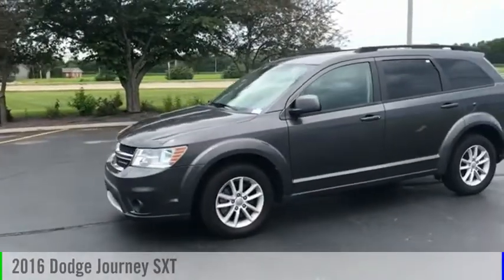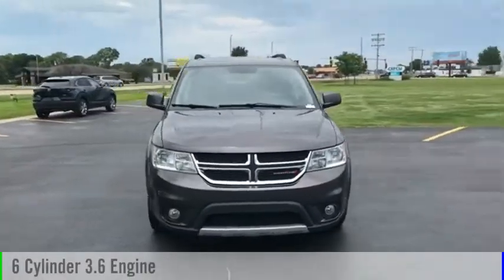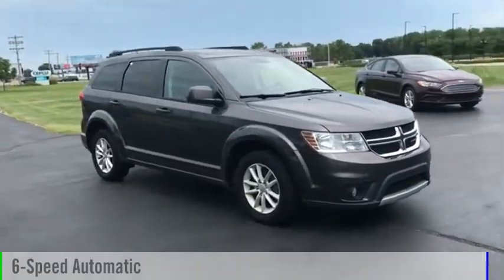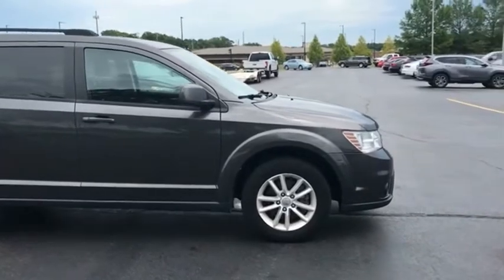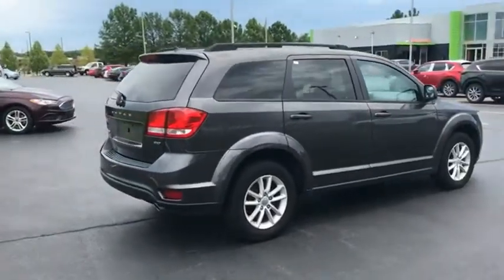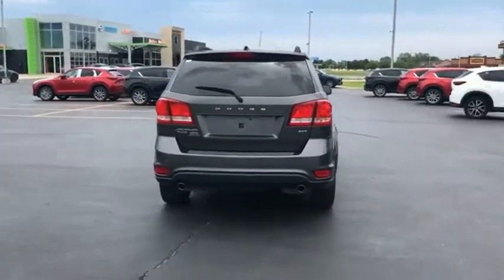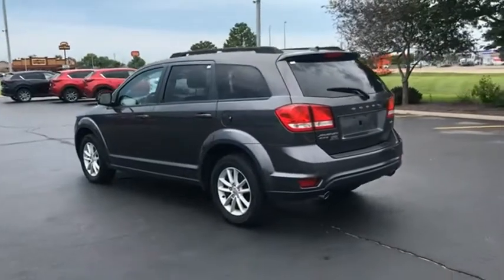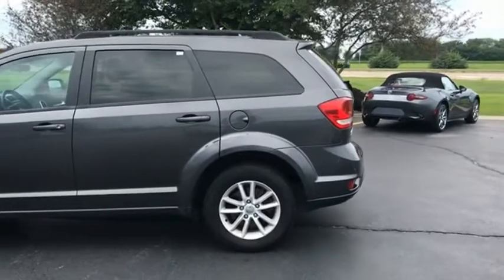2016 Dodge Journey M6367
2016 Dodge Journey SXT